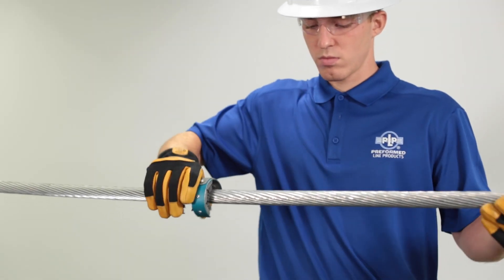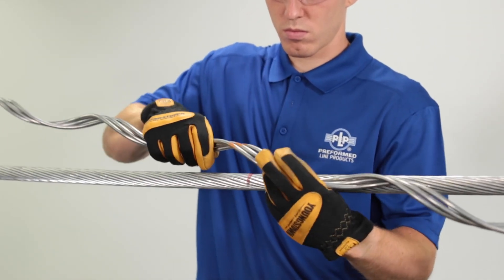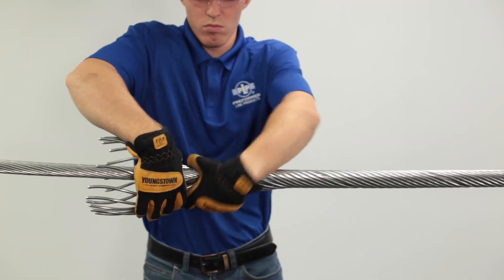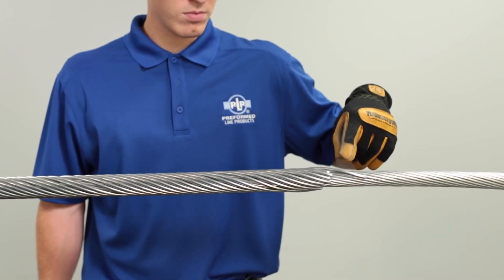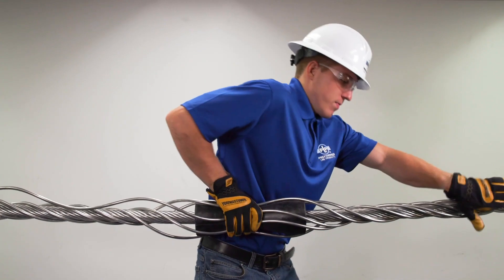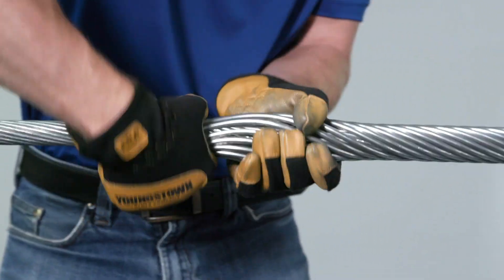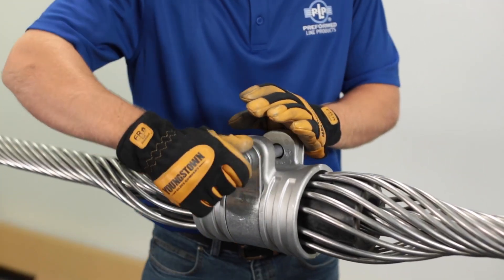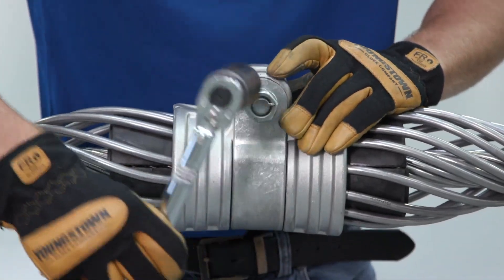THERMOLIGN® Suspension - Installation Overview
The THERMOLIGN Suspension is specifically designed for applications on aluminum based high temperature conductors that will be operated at continuous temperatures ABOVE 200° C

• Multi-layer design for maximum mechanical performance and maximum heat dissipation
• Minimal heat transferred to mating hardware and insulators
• Cushioned insert surrounding conductor for superior protection against wind and ice induced loadings at support structures
• No detrimental heat transfer to the Cushioned insert
• Thermal Rating (Continuous) 250°C
• Available with PARROT-BILL Rod ends for EHV (345 KV and above) applications.
• Vertical Strength:  25,000# (111kN) unless otherwise noted.
• Slip Load:  Approximately 20% of the conductor RBS initially (expected to increase after time in service).
• Line Angle:  Maximum of 30° for single suspension up to 60° for double suspension with yoke plate.